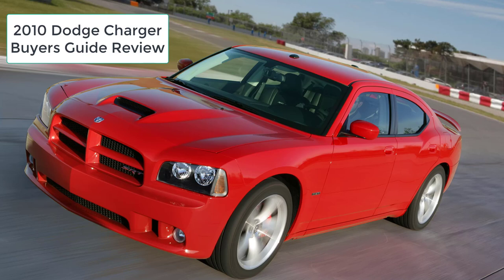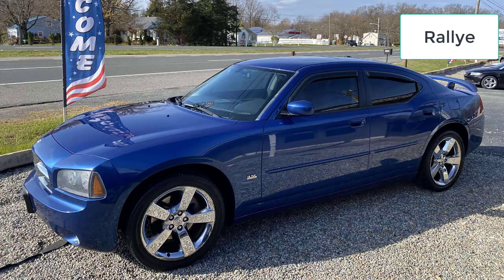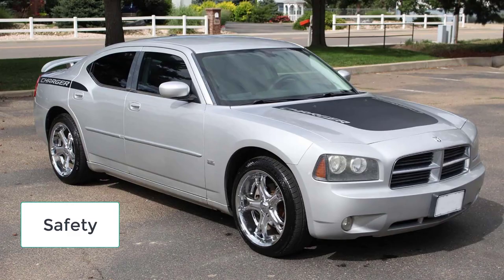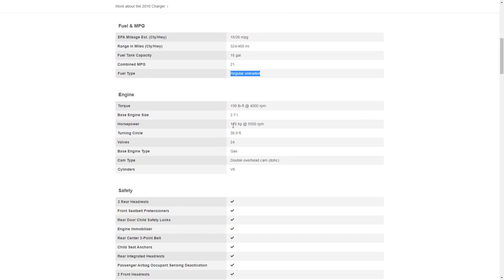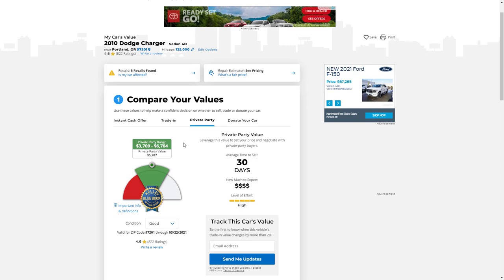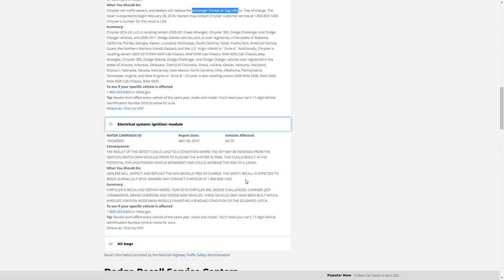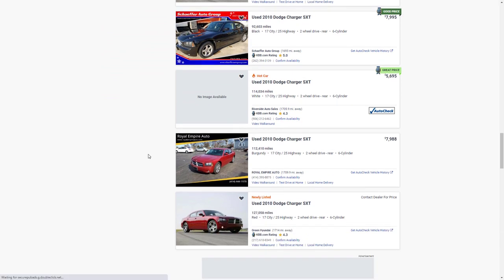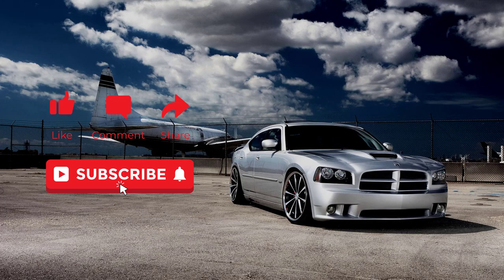2010 Dodge Charger Buyers Guide Review: Problems, Interior, Value, Overview, Configurations, Specs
2010 Dodge Charger Buyers Guide Review: I cover common problems, KBB values, interior features, the model overview, trim levels and configurations, specs and more. If a big American sedan with V8 thrust is your thing, the 2010 Dodge Charger is one of the best (and last) of this breed.

Specifically, we’re going to cover...

- Intro 0:00
- Model Overview 0:44
- What's New 2:18
- Configurations and Trim Levels 2:33
- Standard Features on all models 2:48
- Performance and Fuel Economy 4:52
- Safety 6:31
- Driving Dynamics 7:05
- Interior 7:49
- Specs 8:24
- KBB (Kelly Blue Book) Value 13:23
- Common Problems 16:41
- Prices on Autotrader 18:26
- Wrapping Up 21:44